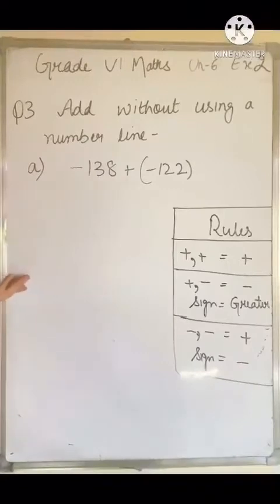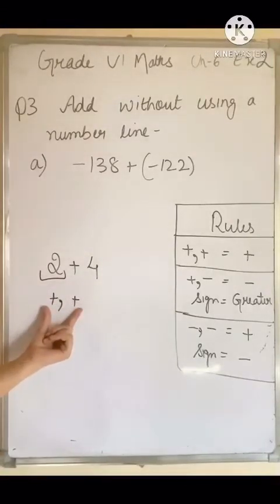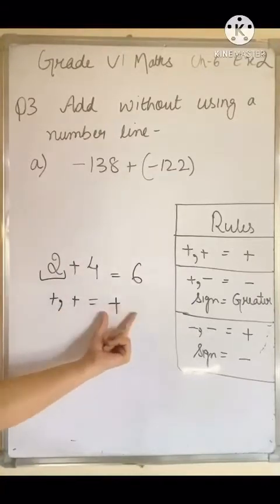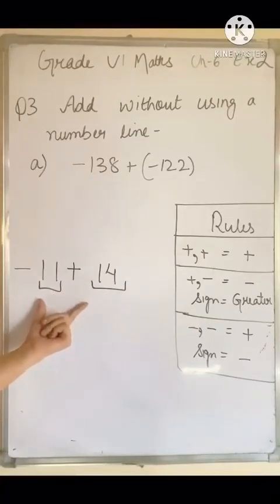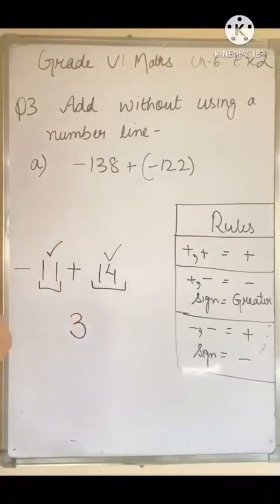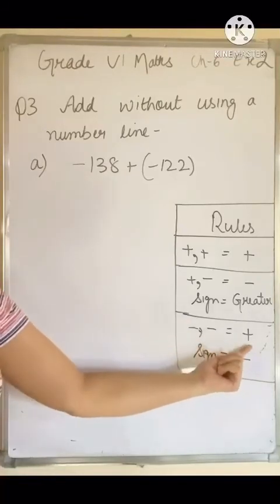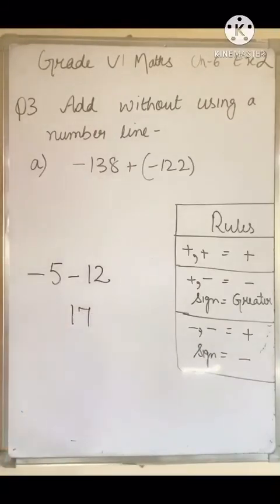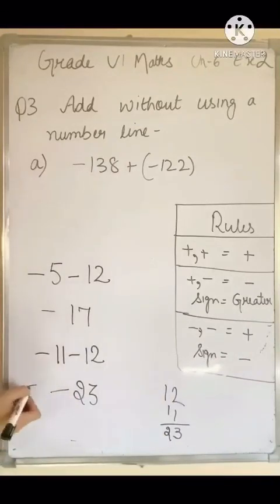Grade-VI Maths Ch-6 Integers (Exercise 2) Sum 3 Part 1